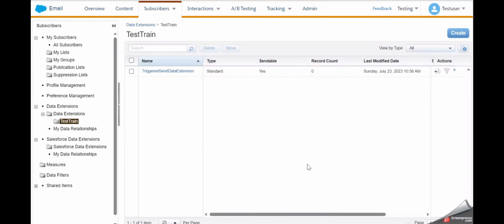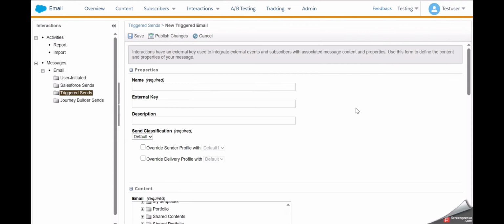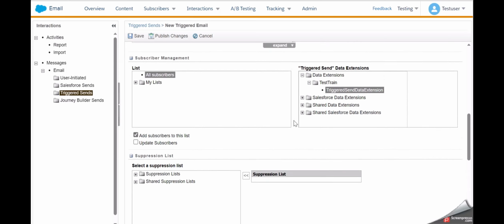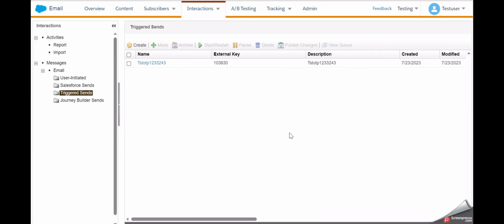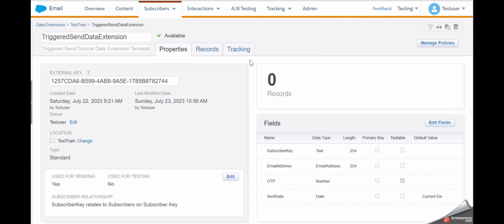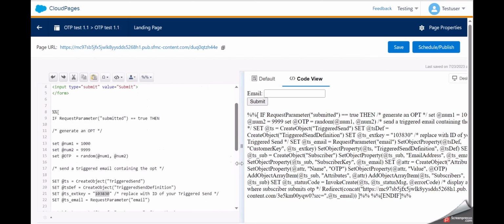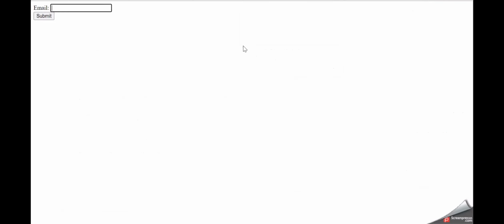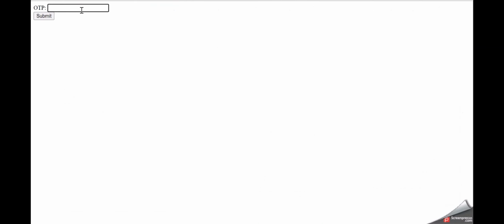Triggersend Example of Marketing Cloud OTP verification process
In this video I have added an example of OTP send process and verification using marketing cloud triggersend and cloud page I have also used the ampscript in cloud page to implement the coding logic of creating a triggersend object